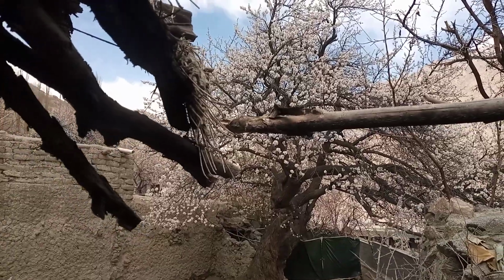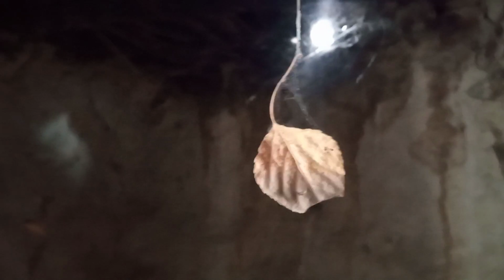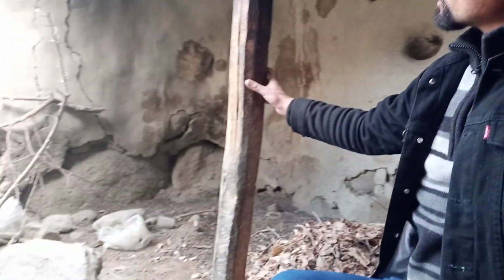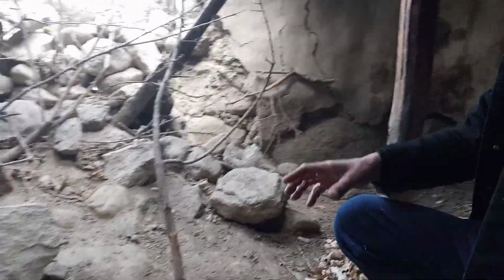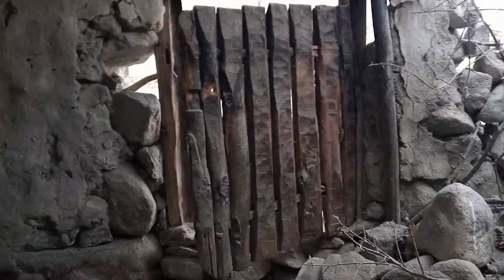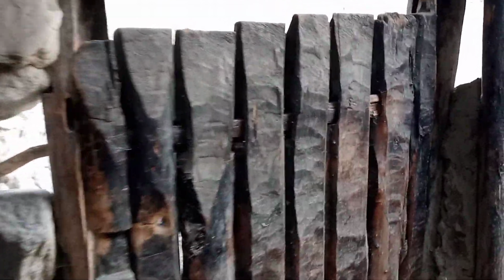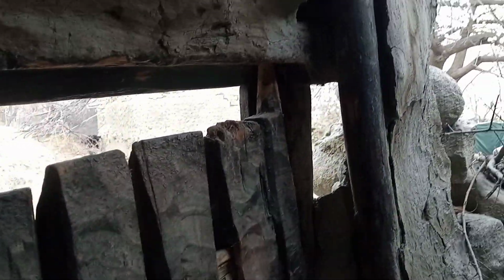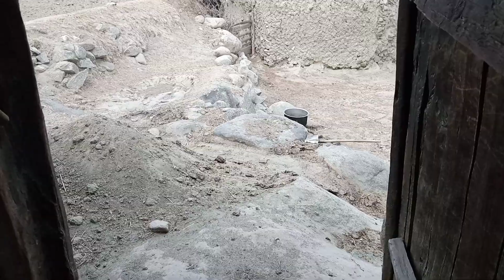See the Hidden Wakhi Ancient House Thousand years old Hunza Gojal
See the Hidden Wakhi Ancient House Thousand years old Hunza Gojal@HunzaStoneAge

In this video 📷 Tales of centuries you can feel inside the ancient first home how wakhi people strated their life here  after the migration from wakhan to Hunza
The Great Bedelleys crossed mountains and came to this destination new beginnings life survival skills
When the massive wars beginning wakhi people left their homes fields.everything in wakhan and set-off with their families